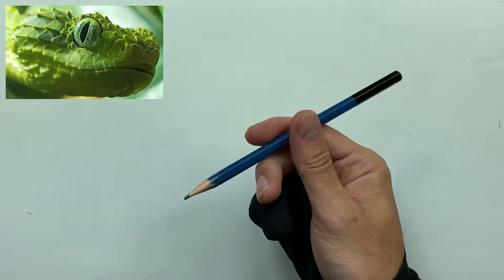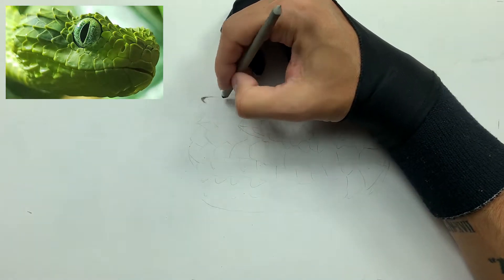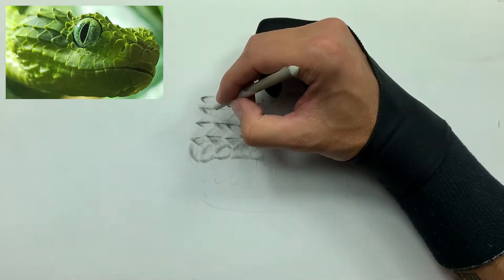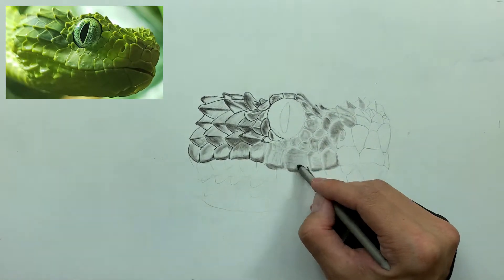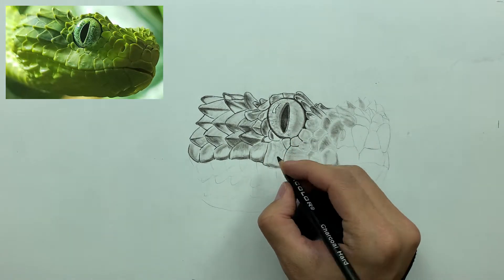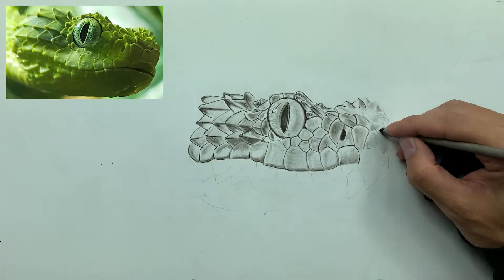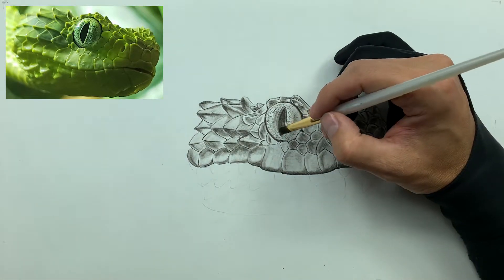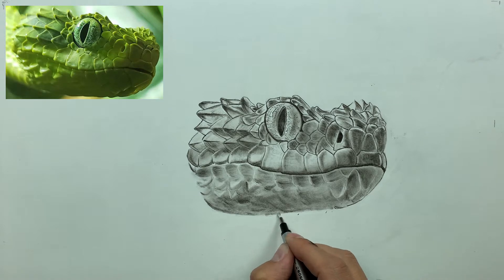How to Draw a Snake │Step by Step Tutorial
In this video, I am taking you through the process that I use when I draw scales with charcoal.

References: Thomas Spahn - give him a follow on Instagram @sc_venom